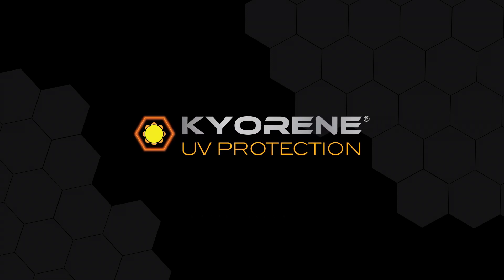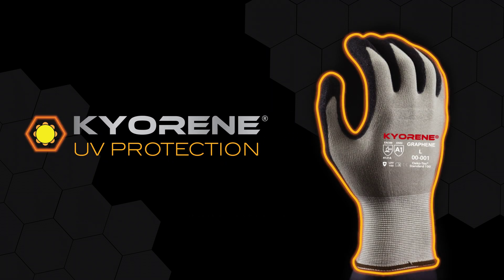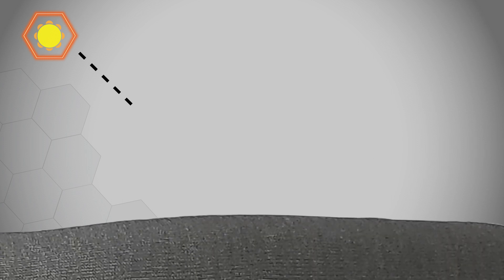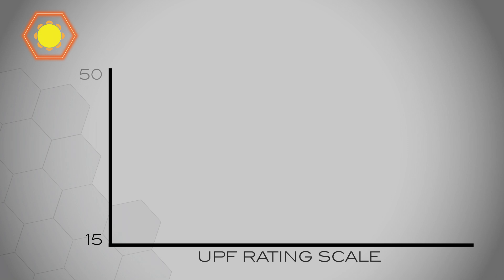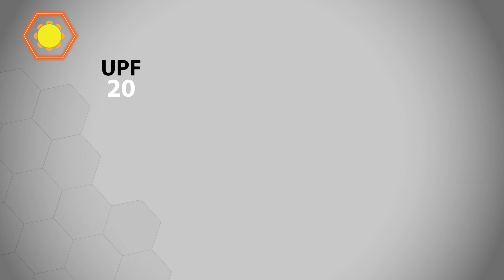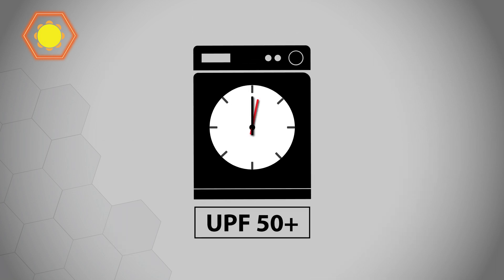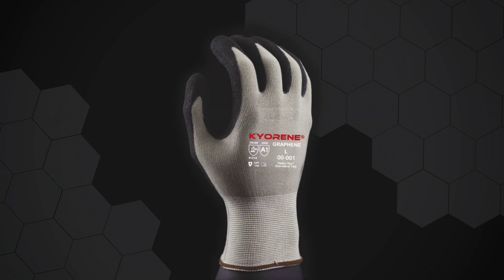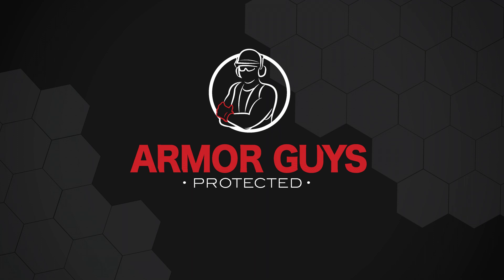Kyorene's UV Protection Properties